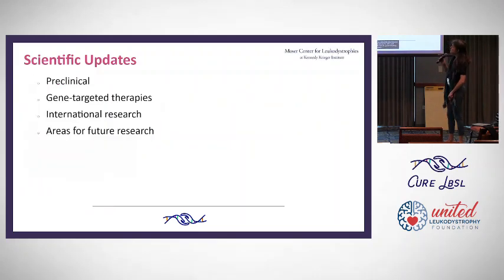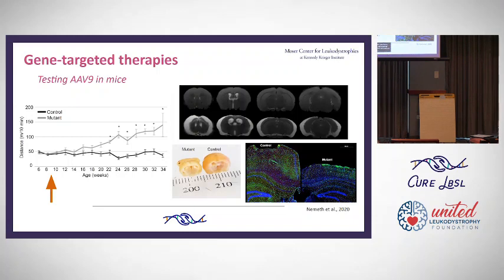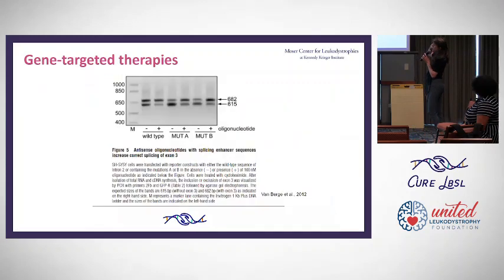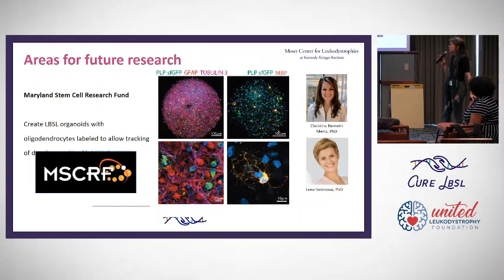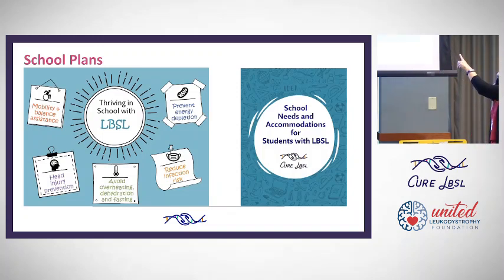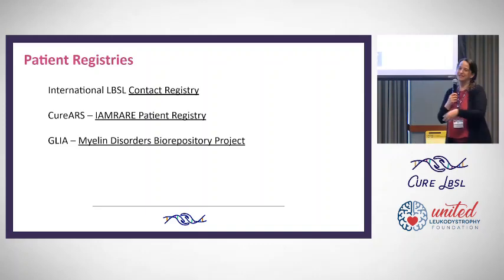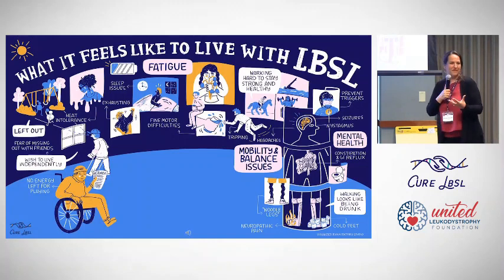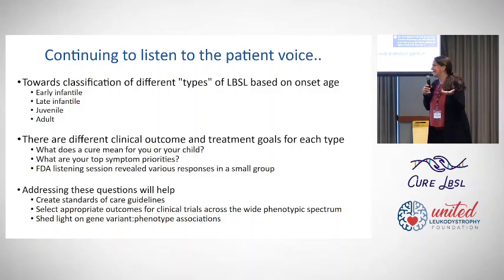2023 ULF Family Conference: LBSL presented by Cure LBSL